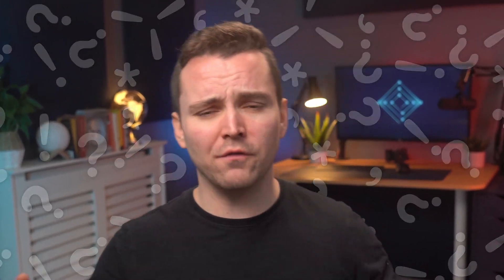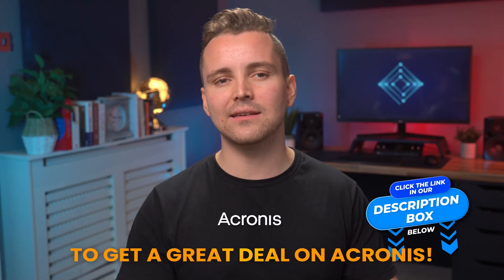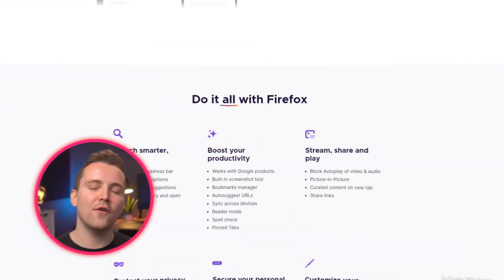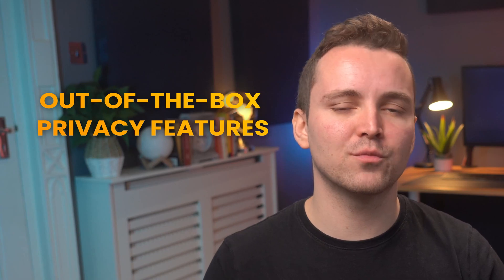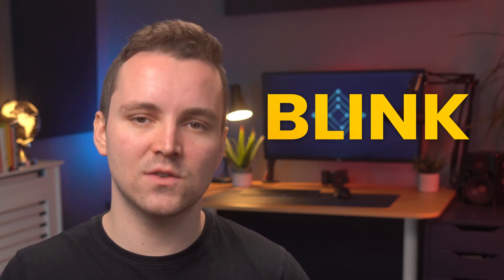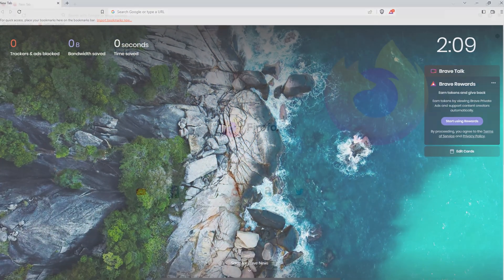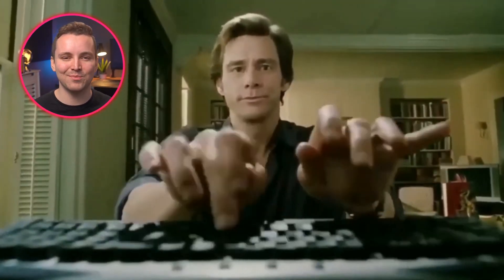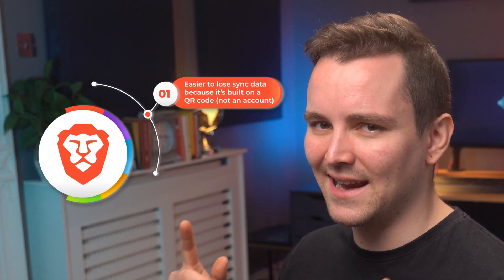Firefox vs Brave | The Battle of Browsers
Firefox and Brave are known for their fast browsing speeds and focus on security but which one wins out when it comes to this ultimate showdown?
🔥 Get exclusive discounts on top VPNs 👇 (official links)

📜 Video Chapters

0:01   Introduction
1:59   Privacy & Security
5:04   Performance
6:51   Extension Support & Features